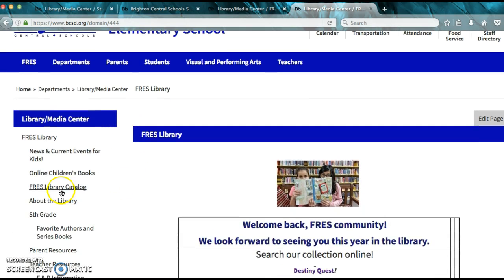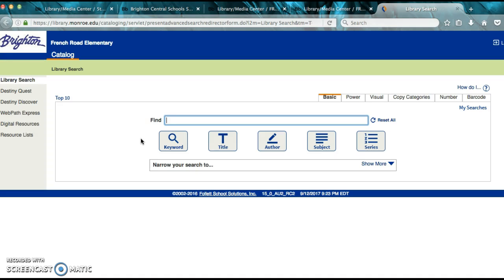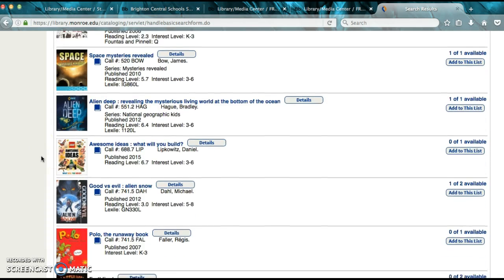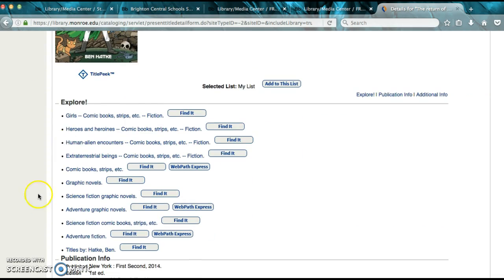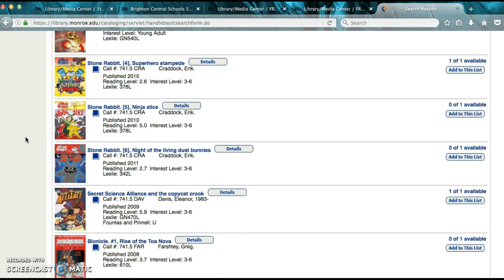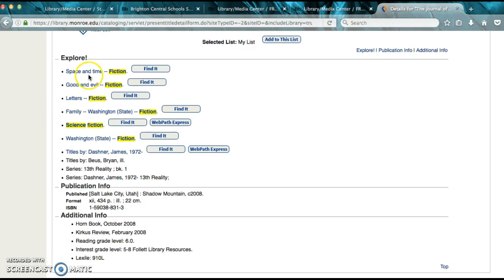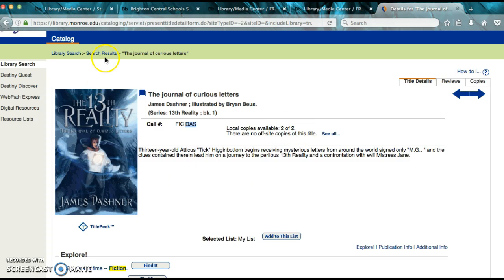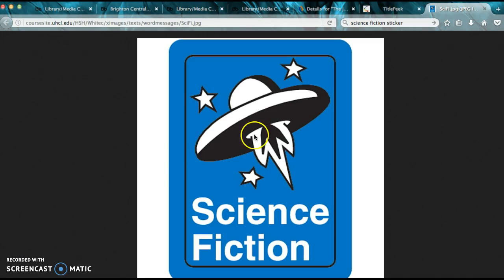FRES 5th Online Catalog SciFi